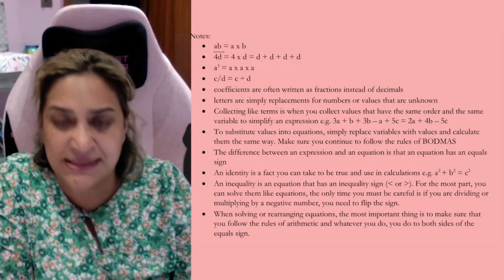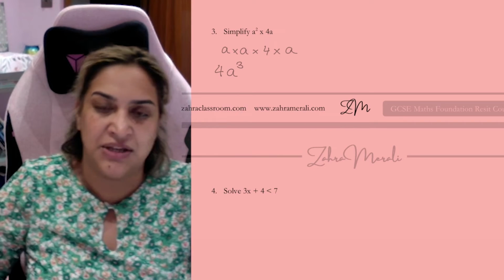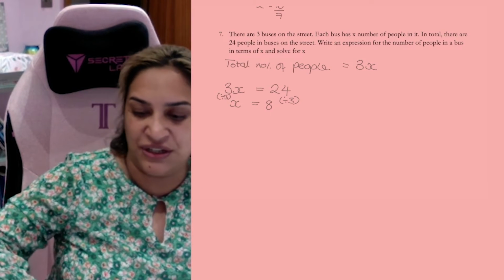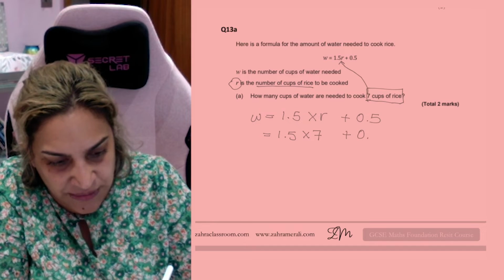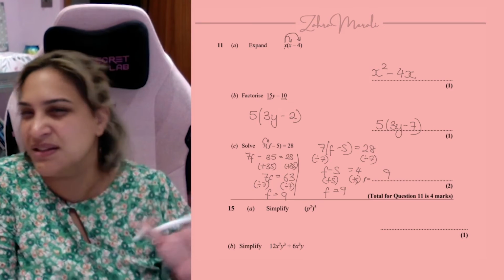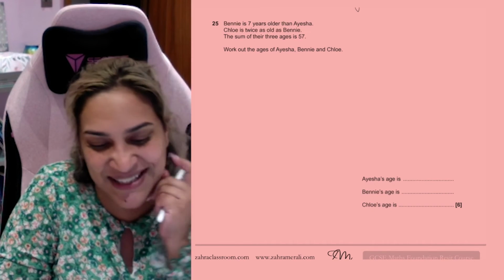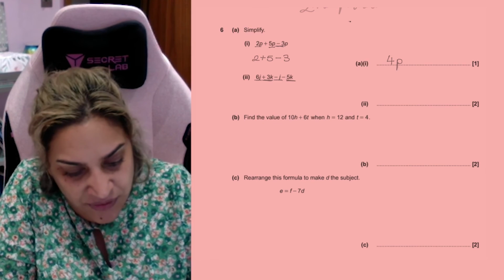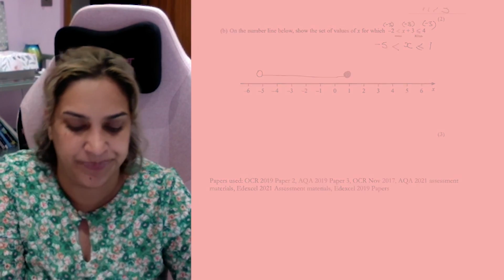Session 3 - Algebra: Intro to Algebra | GCSE Edexcel Resits Course 2022